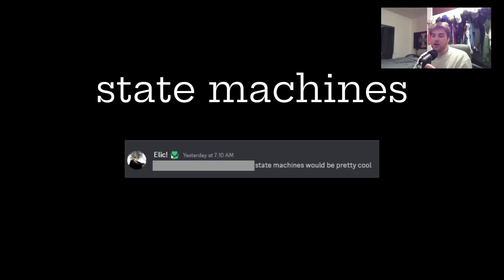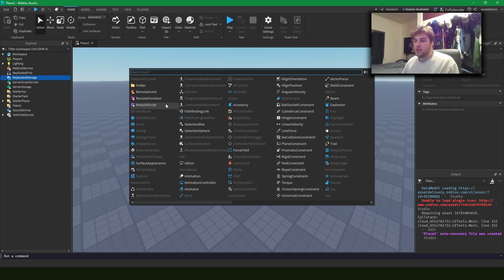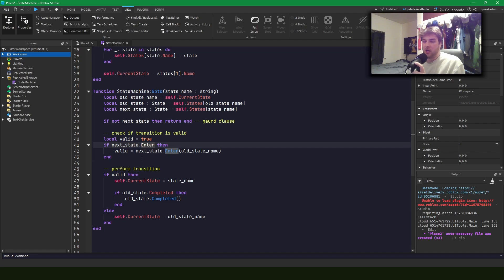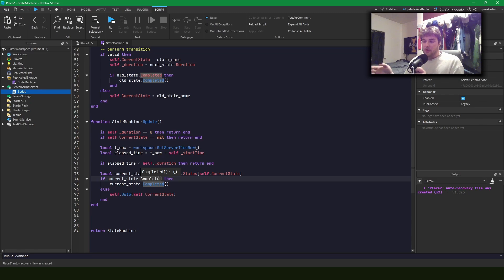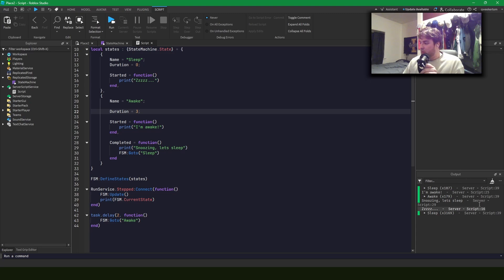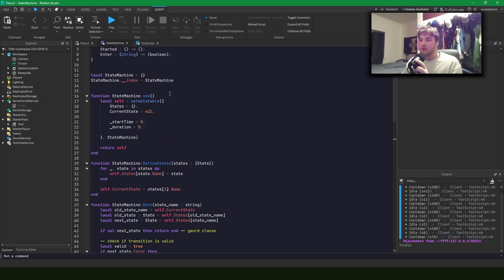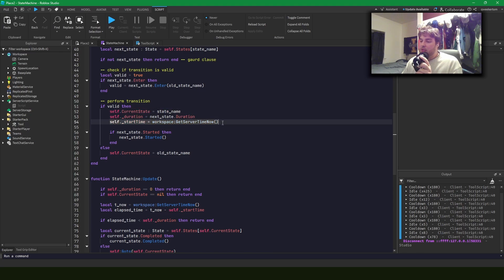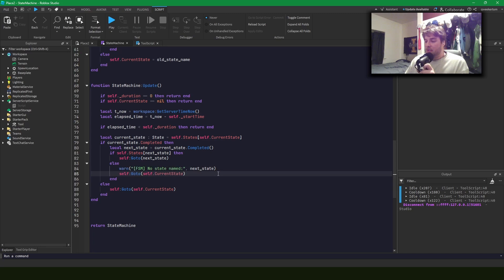State Machines Can Make Your Roblox Game Better!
In this quick video I talk about designing a state machine module, and implementing the state machine. I look at an example from a recent game. There's some doodles, some coding, and some gameplay.

All place files are posted in the Discord after uploads!